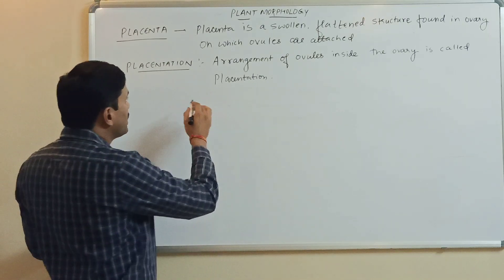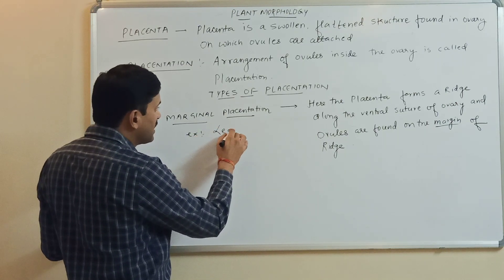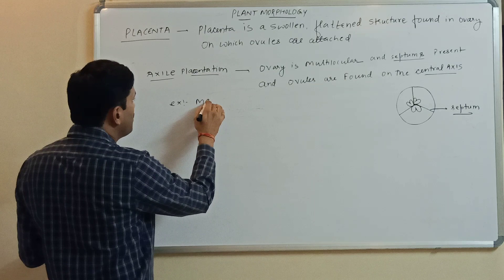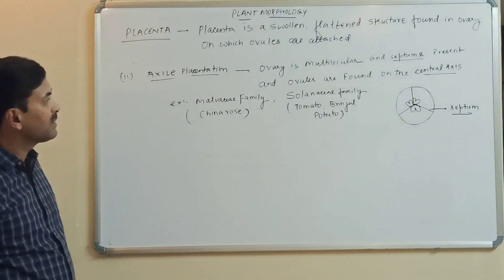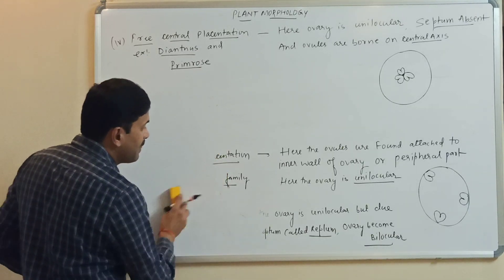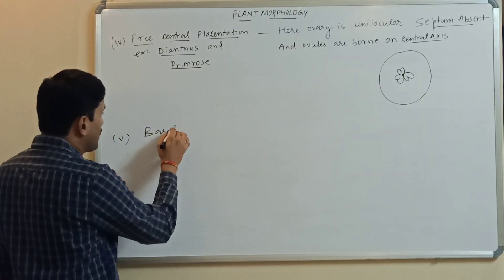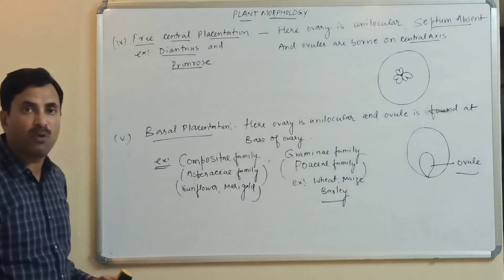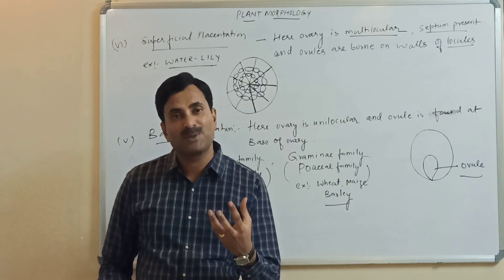Types of Placentation (Plant Morphology) | English Medium